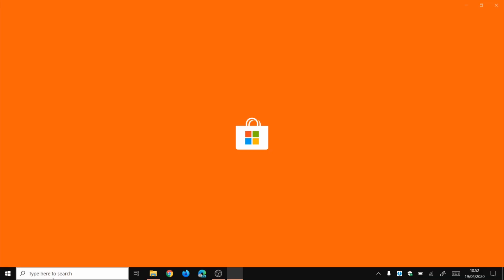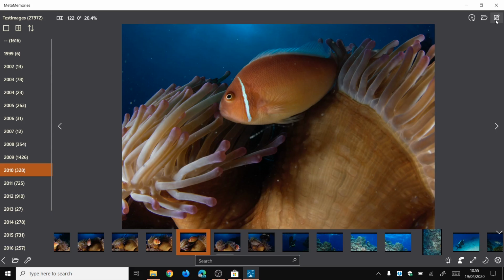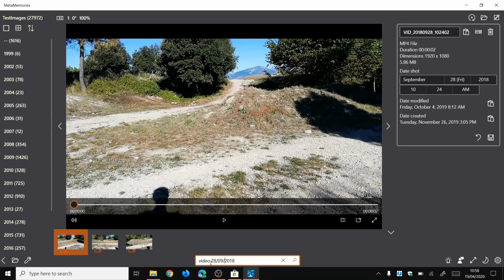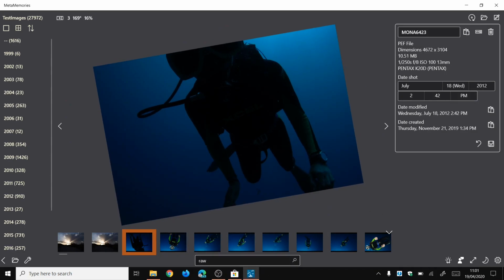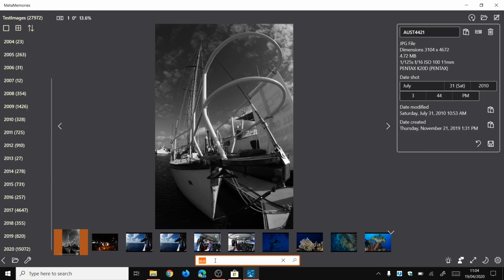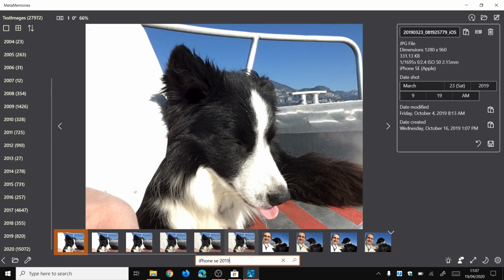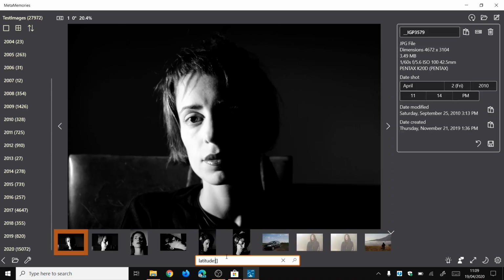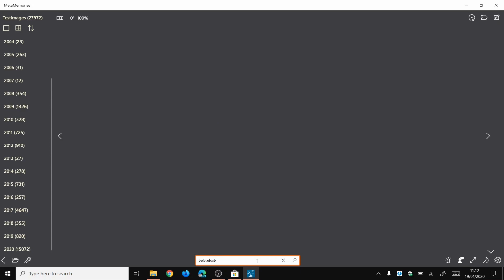Introduction to MetaMemories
This is an introduction to the MetaMemories app, a powerful search engine for your photo and video files. Built by photographers for photographers and video shooters. Available on the Microsoft Store